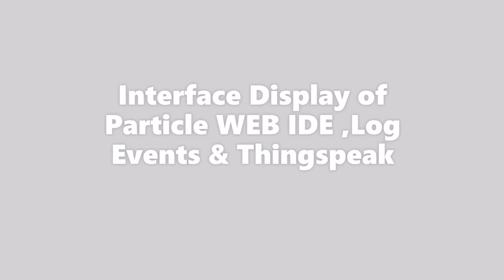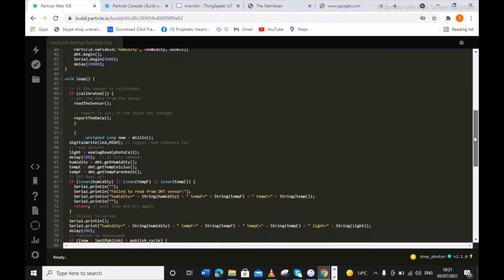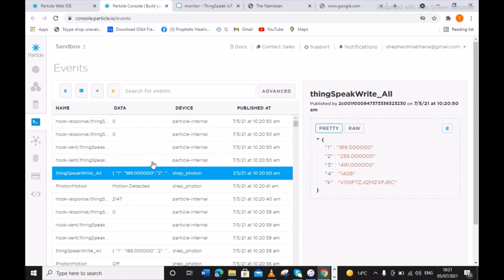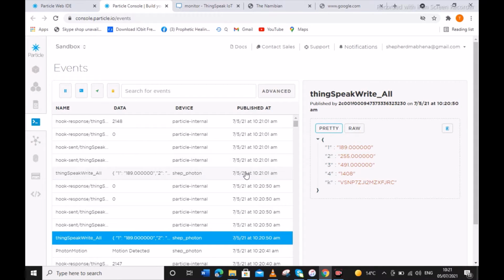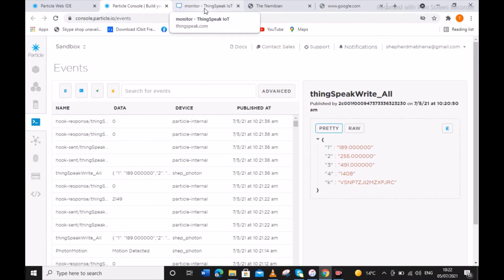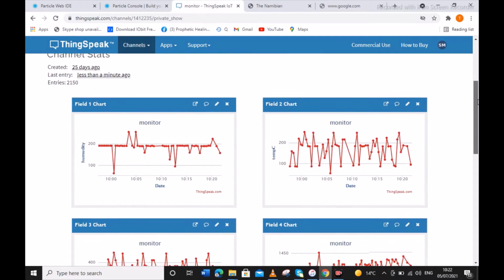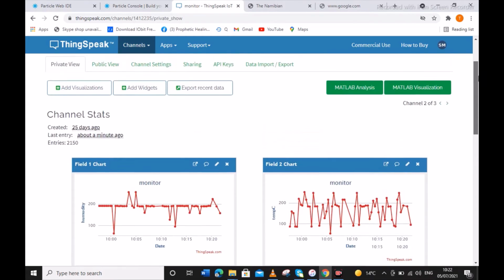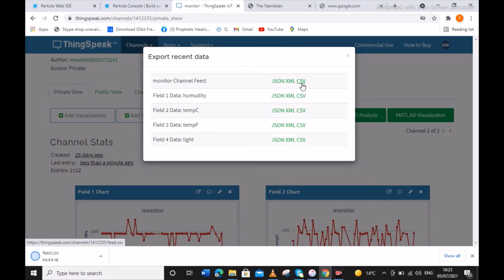Design of Environmental Monitor Using Particle Photon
This video is a demonstration of a Mini Project that was carried out for an Environmental Monitor using Particle Photon. It measures environment conditions using various sensors that include PIR Motion Sensor, DHT11 Temperature and Humidity Sensor and a Photo-resistor.